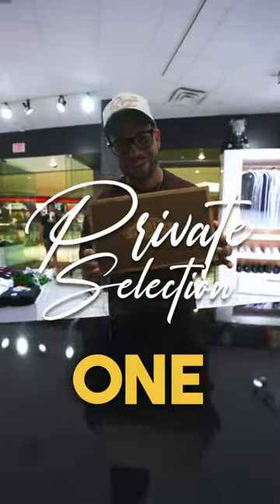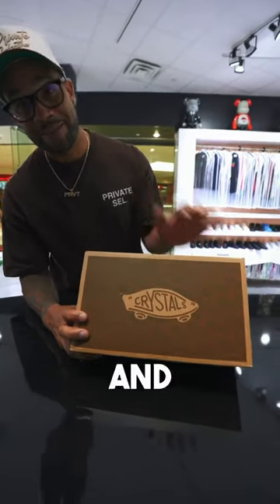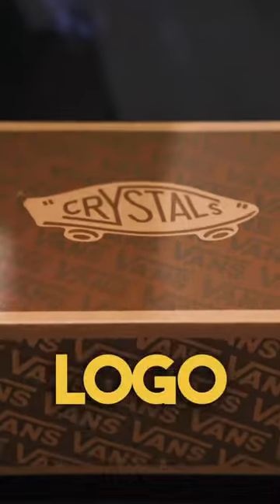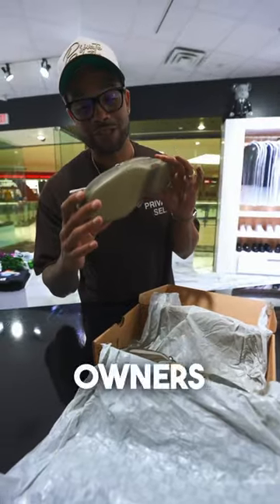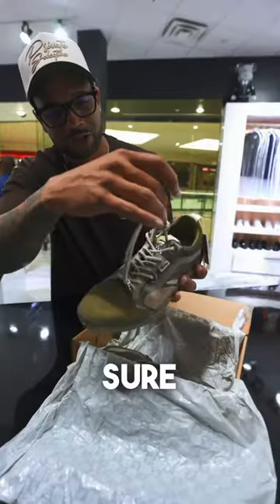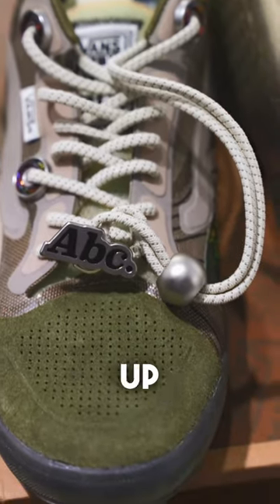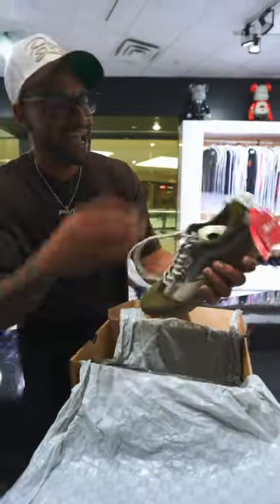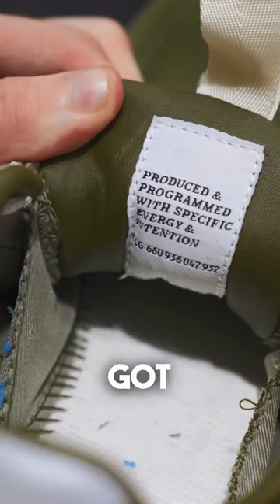FIRST LOOK 👟 Advisory Board Crystals x Vans are releasing the “Evndt Ext Ulti” Aug 17th